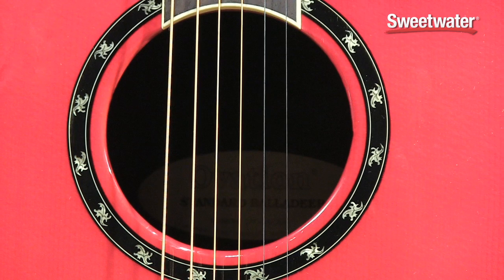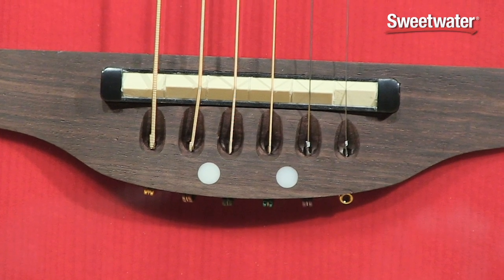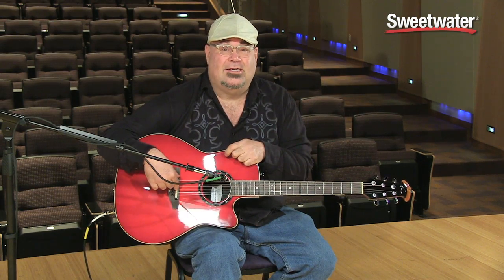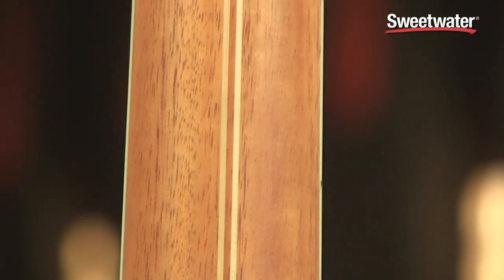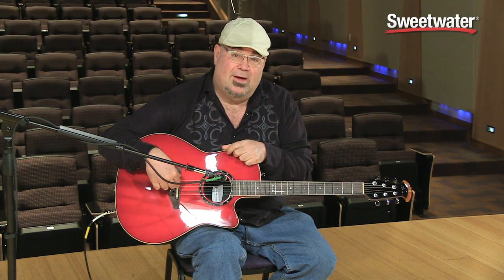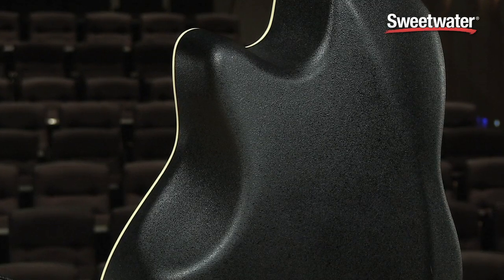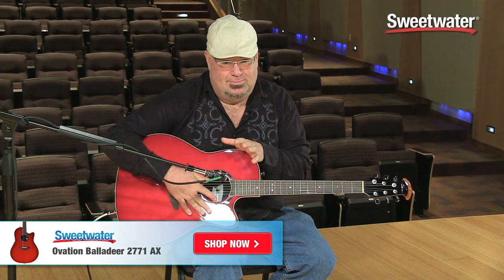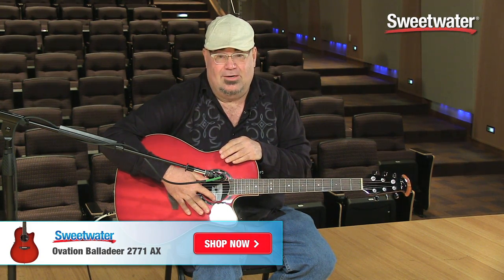Ovation Celebrity Standard CS24 Acoustic-electric Guitar Demo - Sweetwater Sound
Matt Smith from Ovation presents the Celebrity Standard CS24 acoustic-electric guitar. Enjoy the demo, then click the link above for more info and hi-res photos in the Sweetwater Guitar Gallery!